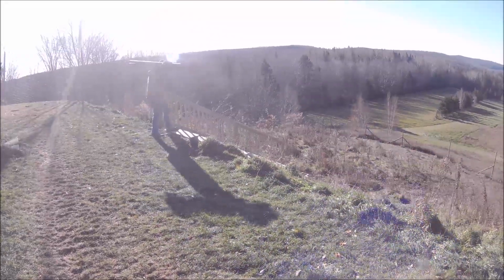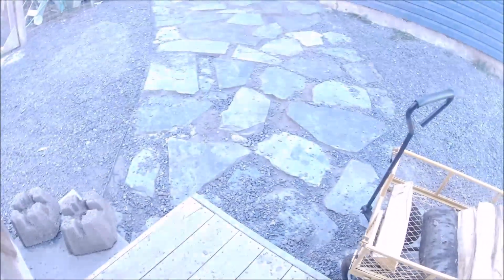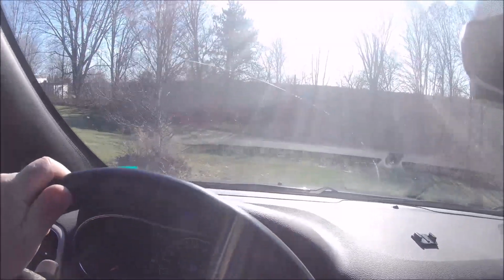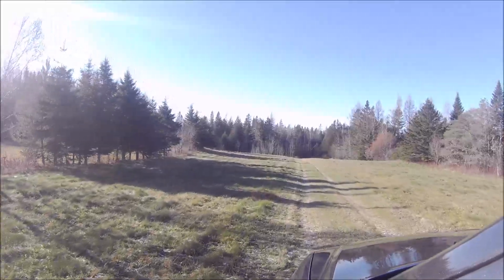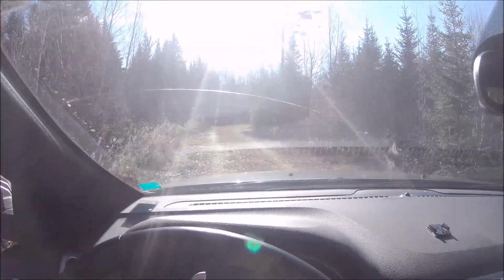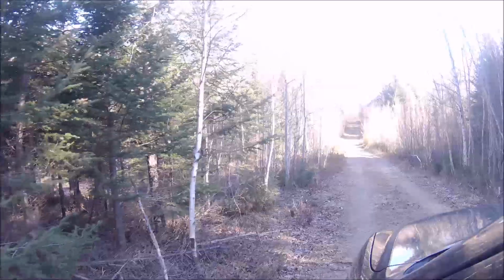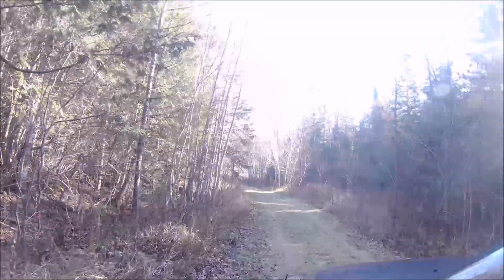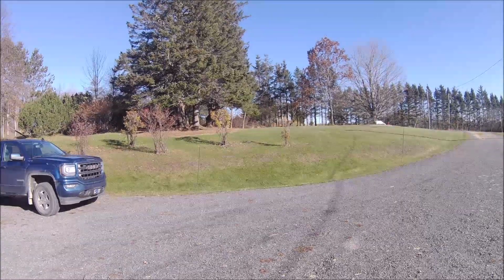0658 Construction Update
Now we can access an area easier on the remote property in central - New Brunswick, Canada.

Sheepy Hollow
1365 Dorn Ridge Road
Burtts Corner, NB.
E6L 2V7